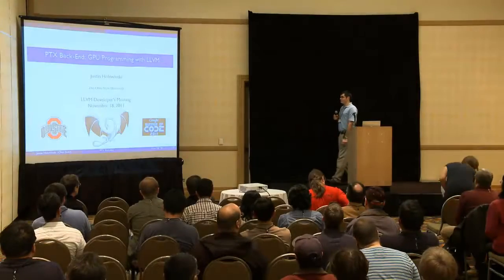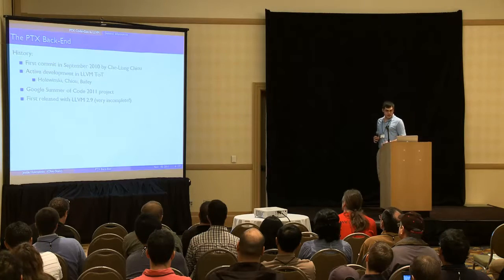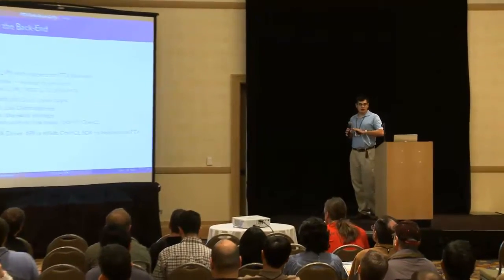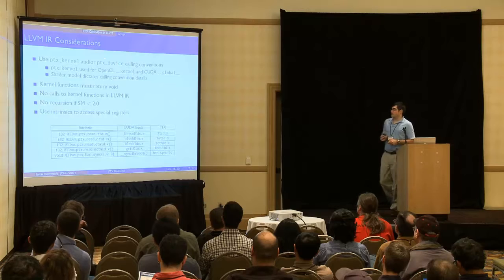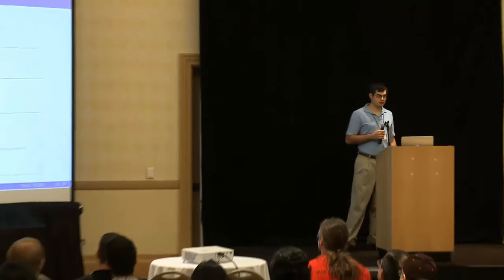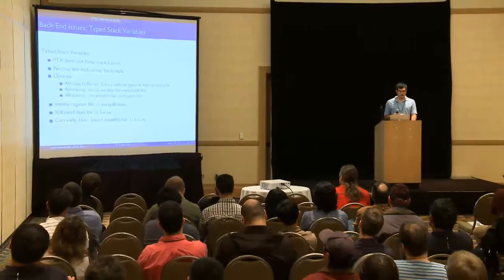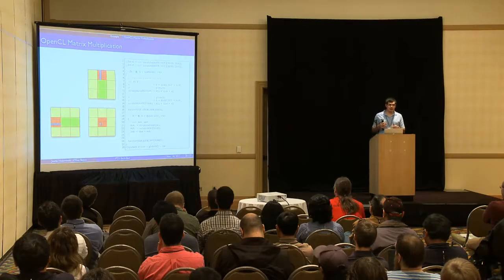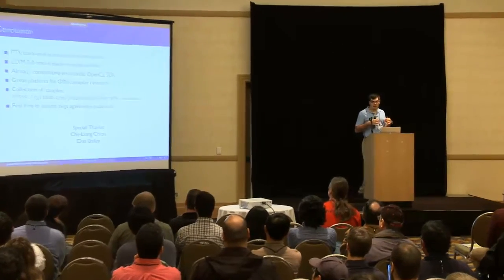2011 LLVM Developers’ Meeting: J. Holewinski “PTX Back-End: GPU Programming With LLVM”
PTX Back-End: GPU Programming With LLVM - Justin Holewinski, Ohio State University

In this talk, the PTX back-end for LLVM will be discussed, including its' past, present, and future. The current status of the back-end will be explored, with an emphasis on the portions of the LLVM IR instruction set and PTX intrinsics that are currently supported during code generation. This talk will also highlight the difficulties and issues that have been discovered while writing an LLVM back-end for a virtual ISA such as PTX, such as infinite register files. Through-out the talk, examples will be provided to highlight key features of the back-end and show preliminary performance data.
In addition to back-end details, this talk will also highlight the use of Clang as a front-end for generating PTX code for NVIDIA GPUs. Through the use of Clang and the CUDA Driver API, GPGPU programs can be developed that harness the optimization power of the LLVM compiler infrastructure. Finally, the talk will conclude with an exploration of the open issues that remain in the backend, and a discussion on how the back-end can be used within larger GPGPU compiler projects.